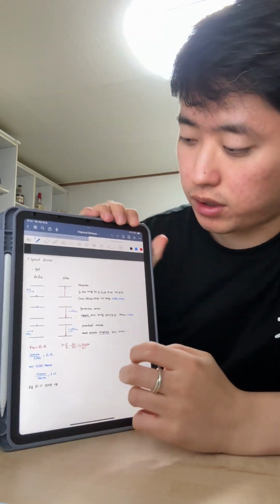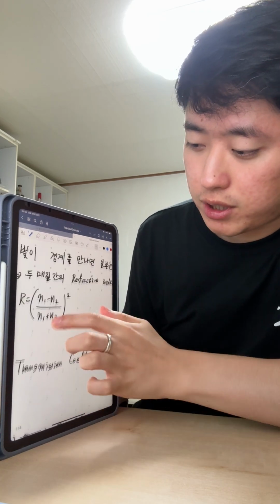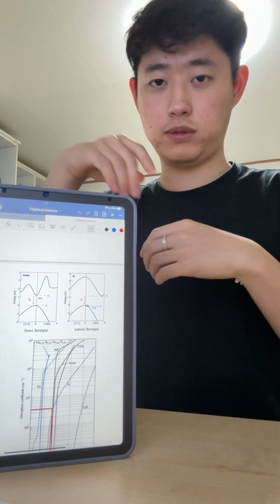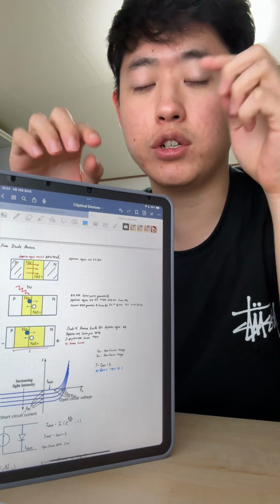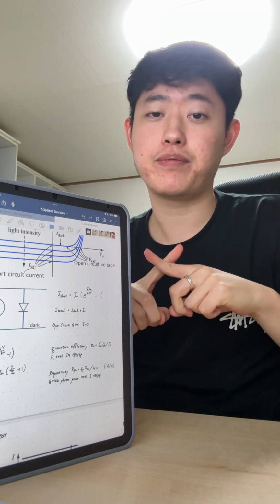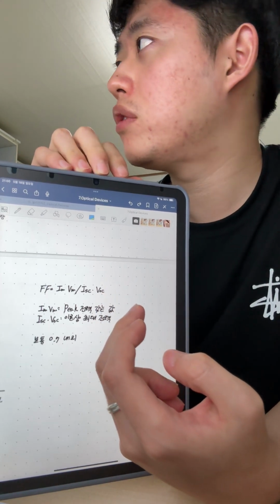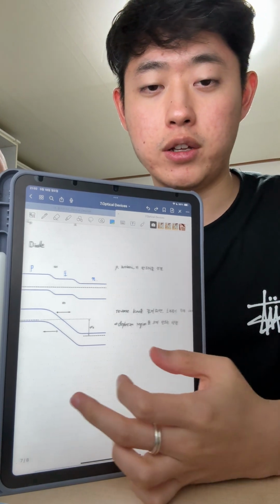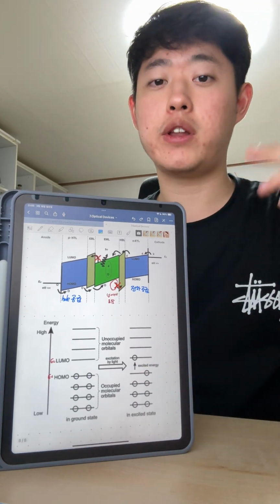물전2_11주차